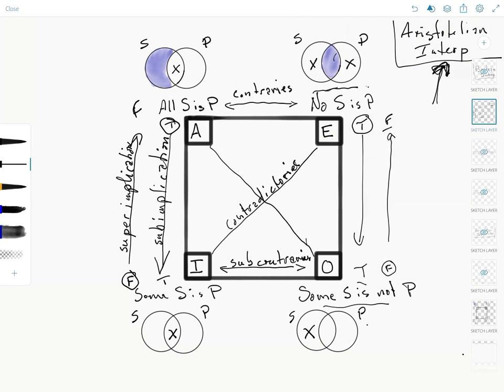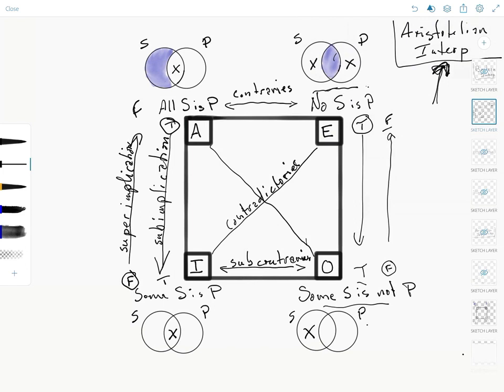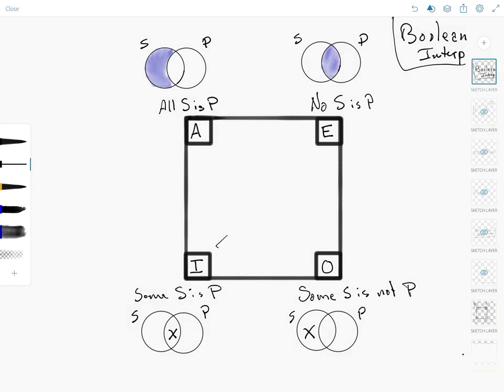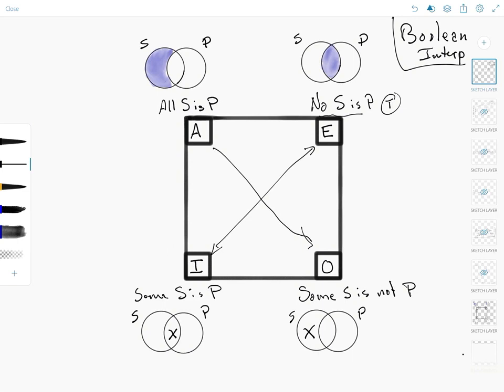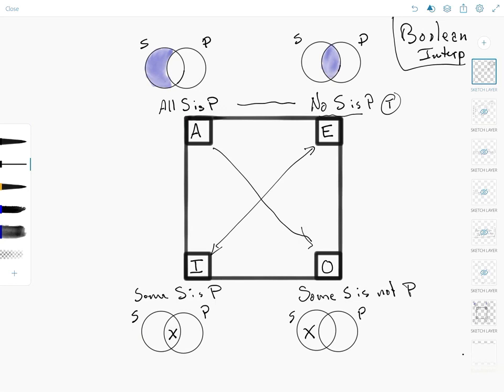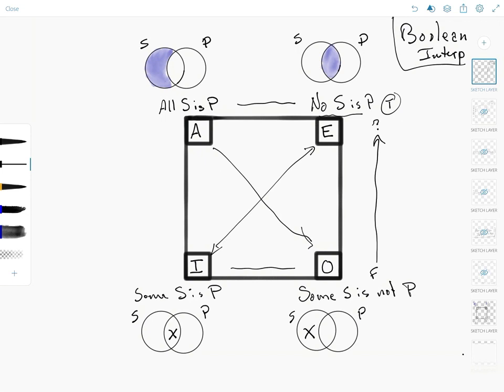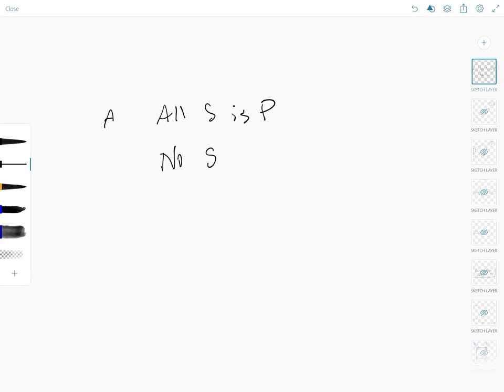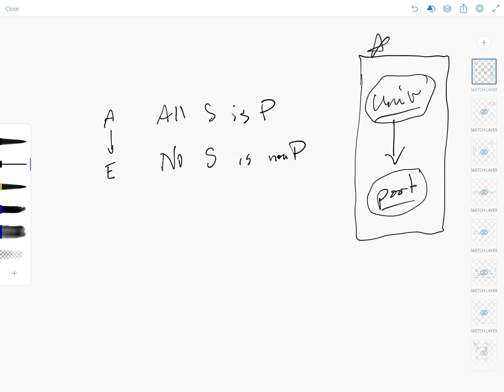4 2 3 Existential Import and Immediate Inferences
PIL 4.2.3 Existential Import and Immediate Inferences
The effect of the Boolean interpretation on immediate inferences